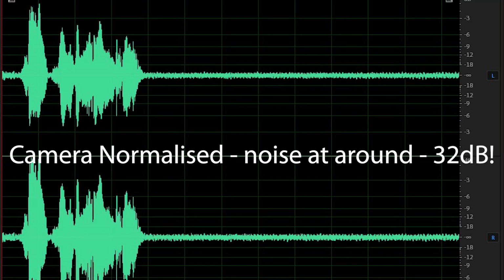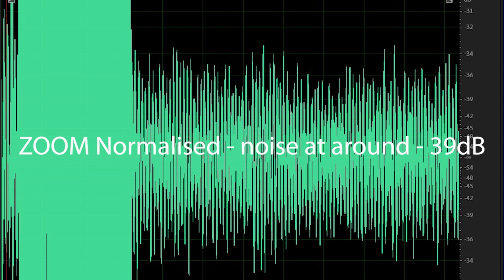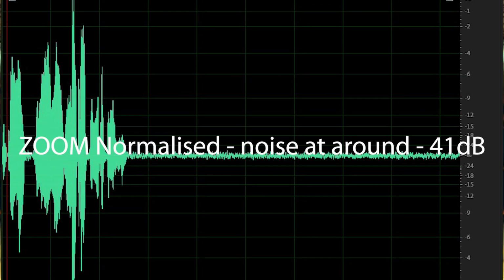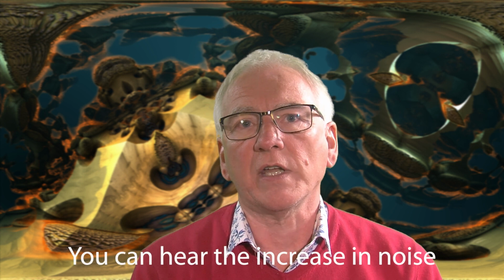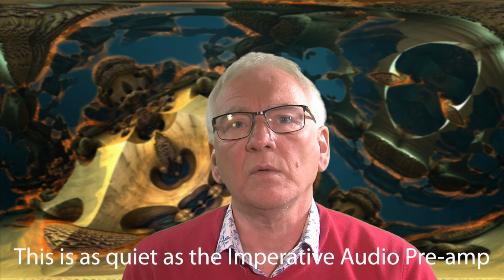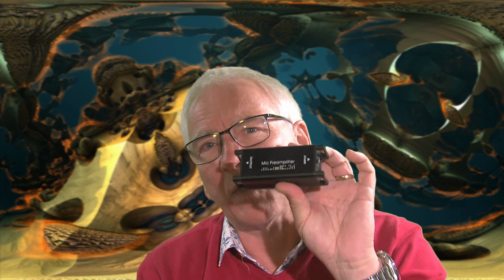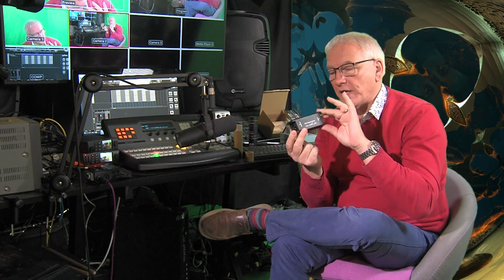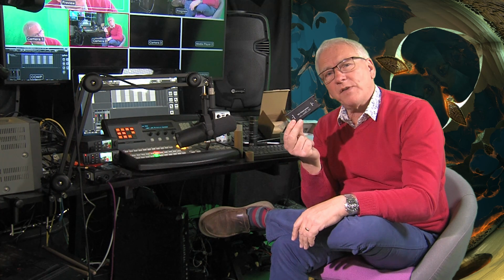Episode 100 - In-line Mic Pre-amps - Chinese and Cheap!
If you have a Shure SM7B or similar dynamic, you'll know about the need for pre-amps, especially if you don't have the mic right in your face. I bought a couple of really cheap Chinese preamps, and discover all is not bad!

This isn't a workshop accurate test - after all, if we wanted to measure the actual gain, then totally different methods would be needed. This is a real world test - and the noise being listened to is a mix of preamp noise from the recording device's preamp, plus the inline preamp, AND the room noise - which typically includes air-con, cooling fans in computers and even breathing. If we have a less than excellent preamp, in my case in a JVC camera, then any extra noise is a problem. All I have done is record each version, normalise it, and then see how far down from the maximum, the background noise - hiss, breathing, fans etc actually is. This is more a real world test - difficult on speakers unless you turn them up. much easier on headphones.